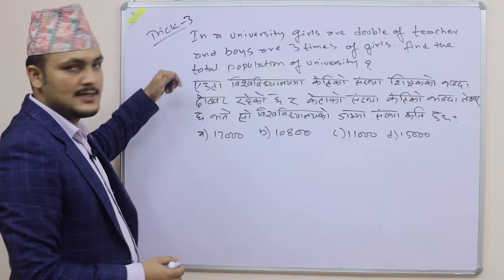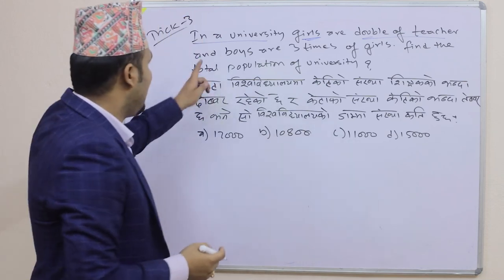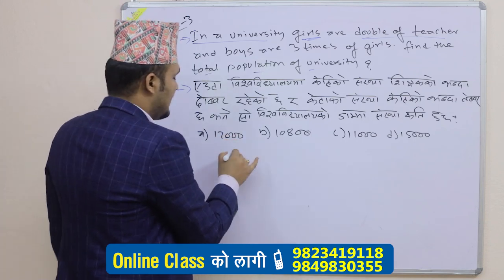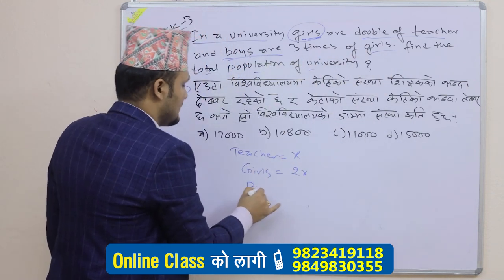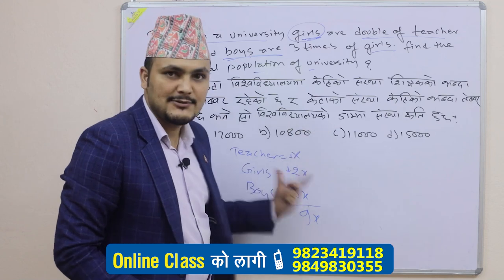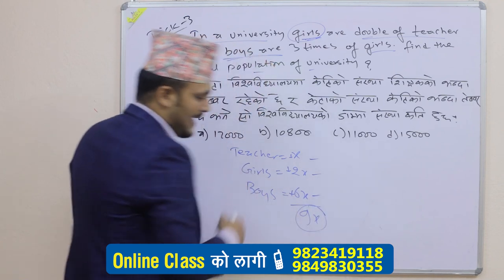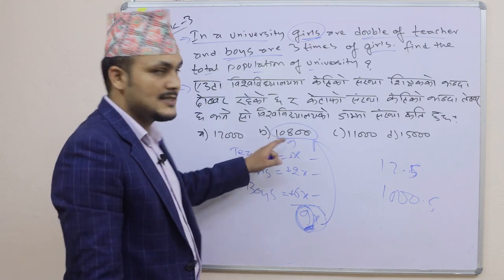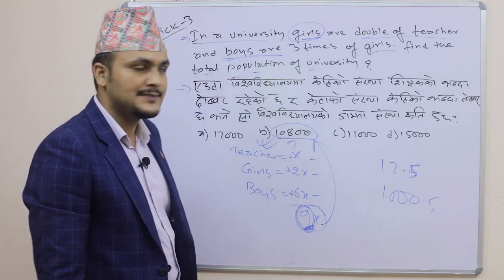Commonsense teste Trick 03 | Kuber Adhikari